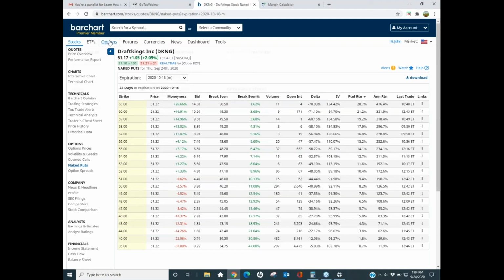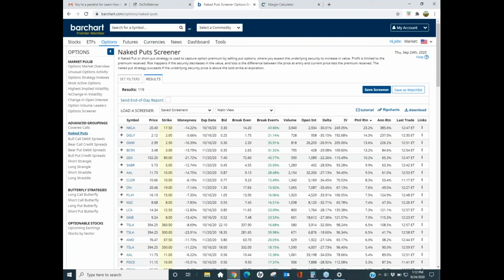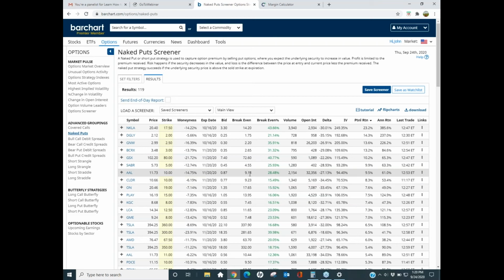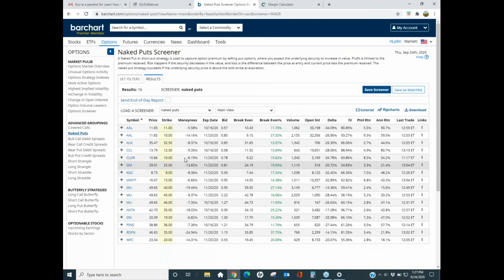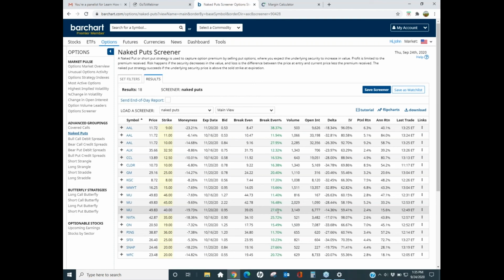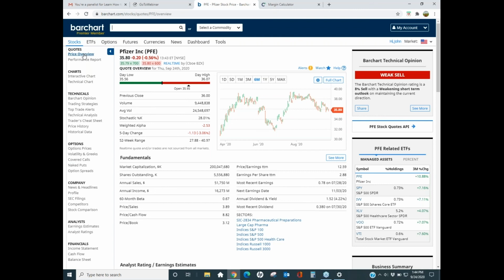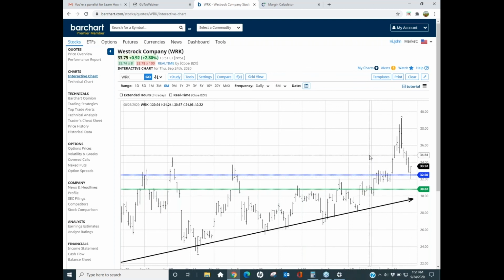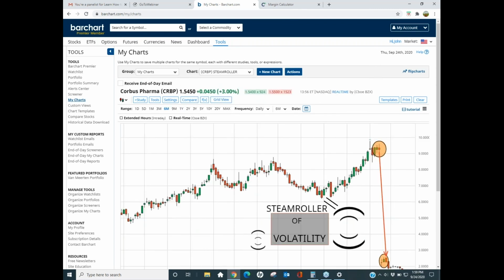Learn How To Use A Naked Puts Strategy To Create Income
In this video Barchart's John Rowland discusses two ways of using Naked Puts: 1. How to use "Naked Puts" to lower your purchase price when buying a stock, 2. How to use "Naked Puts" to create income for a stock on an upwards trend, without actually owning the stock.

Using a naked put strategy, you sell put options on a stock you do not own, and earn the premium income if the option expires worthless. A naked put strategy is somewhat riskier than a covered call strategy, as you will be obligated to buy shares of the underlying stock at the strike price if the put is exercised before it expires. John discusses how to use proper trend analysis to see how naked puts can allow you to "get paid while you wait".